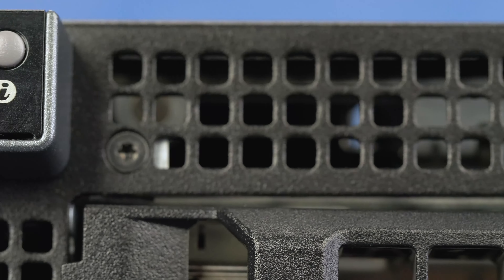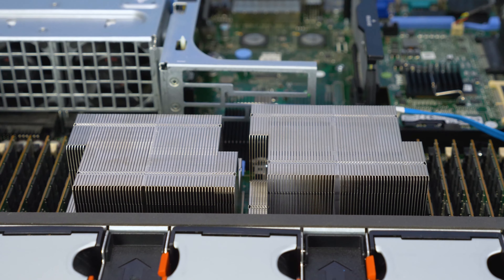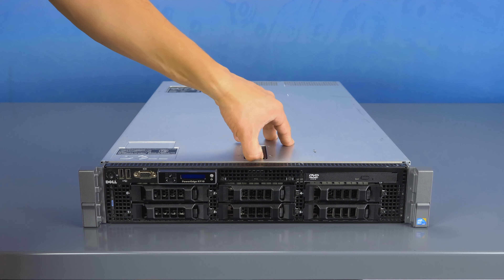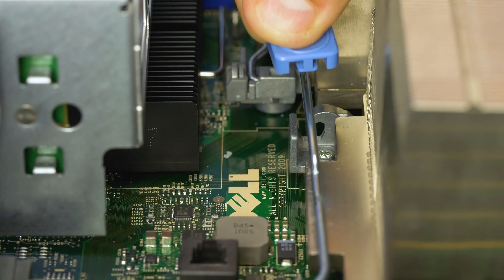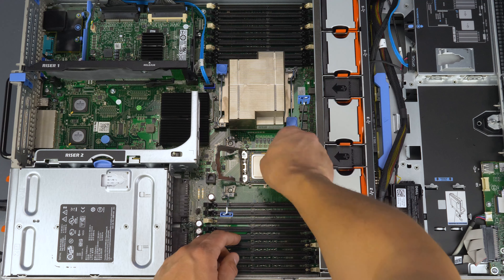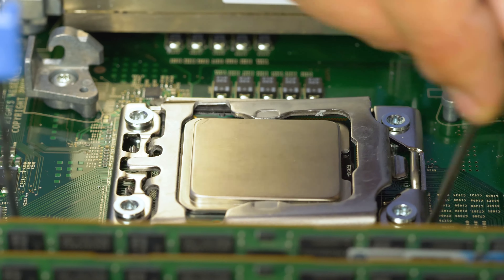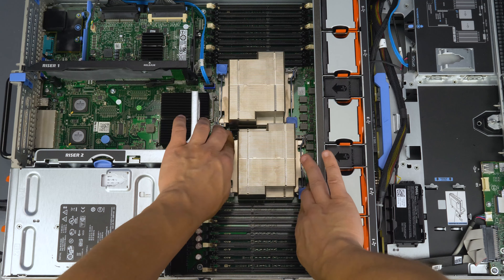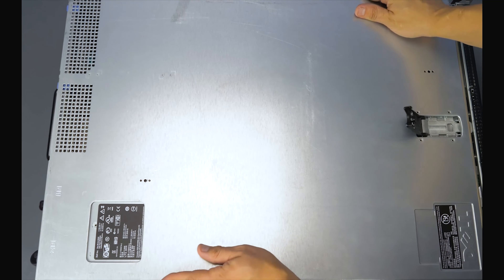Dell Poweredge R710 Processor Installation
In this video, we will teach you the proper way to install a processor into your Dell Poweredge R710 Server.

For more information and great on Dell and HP servers, workstations, and laptops, please Spec Sheet for Dell R710